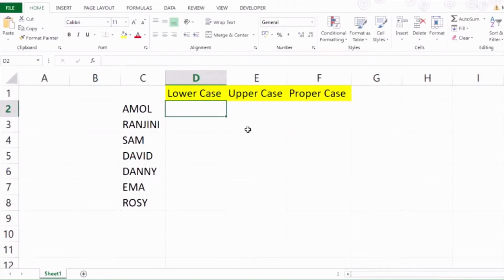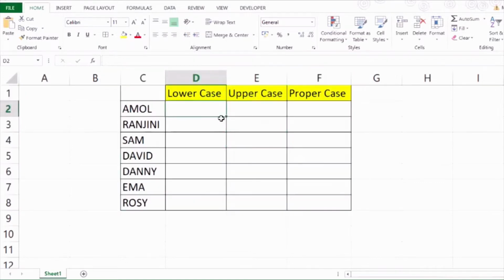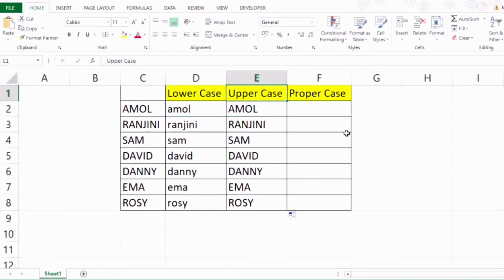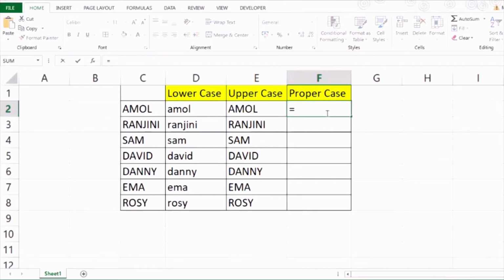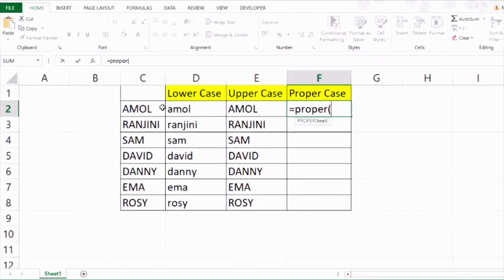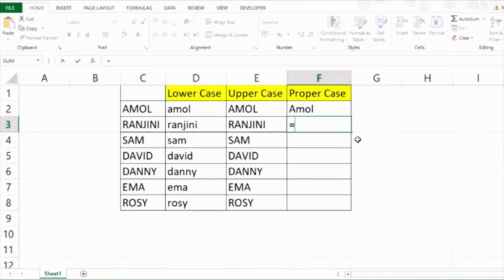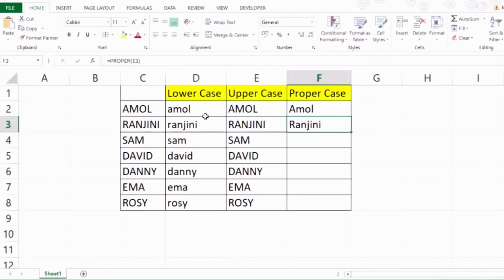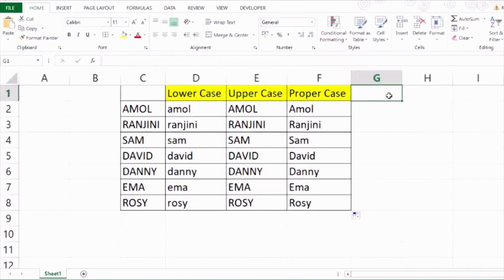MS Excel Font Case change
In MS excel we can change the font case, from upper case to lower, from lower to upper, and from any case to proper case, with these basic formulas.